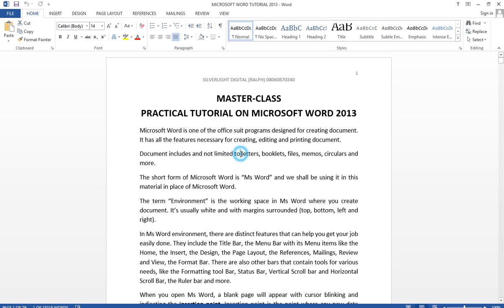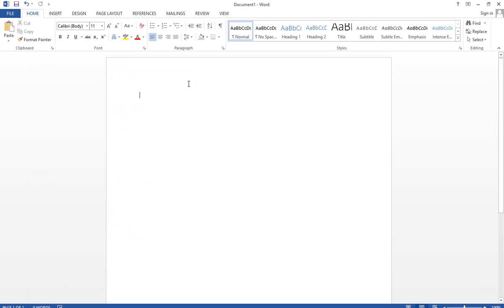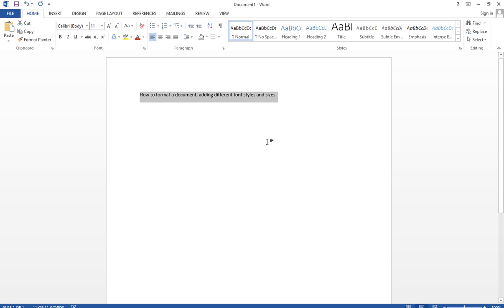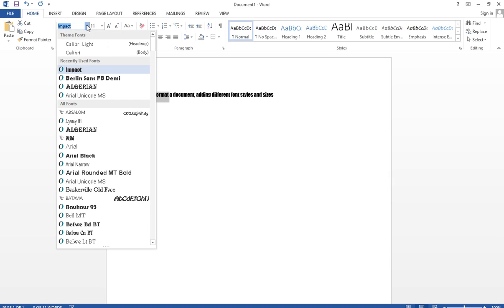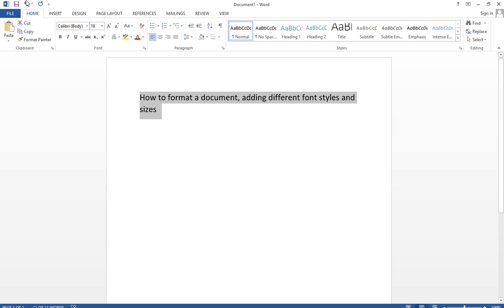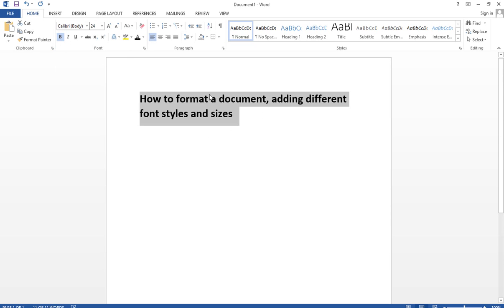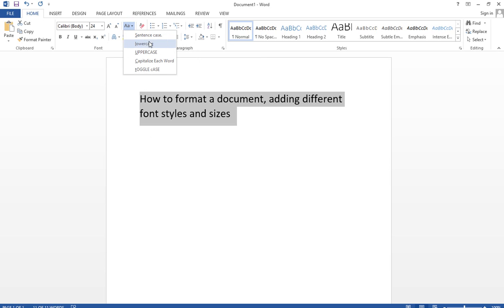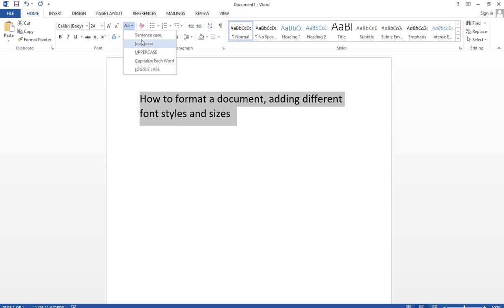MS WORD LESSON 2: Font Style and Size and Color etc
Font Style and Size and Color, Text Appearance (Bold, Italic and Underline)  and Change Case